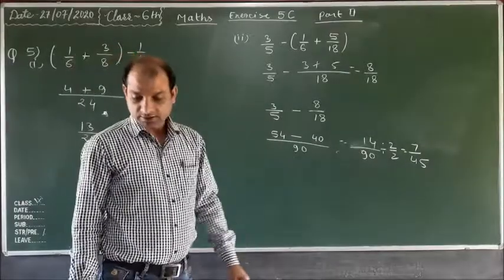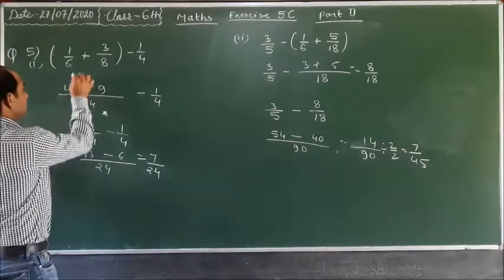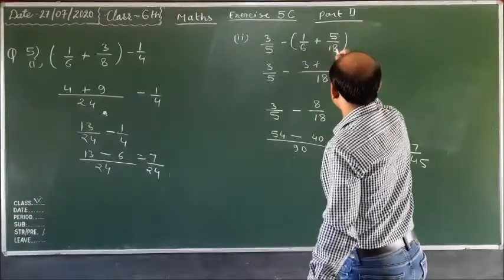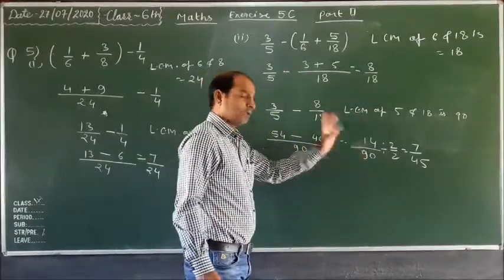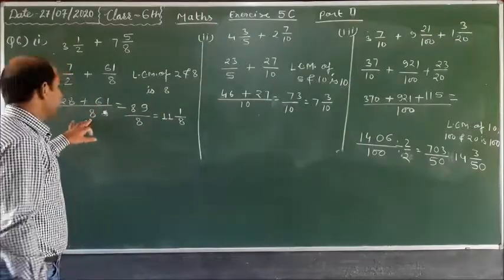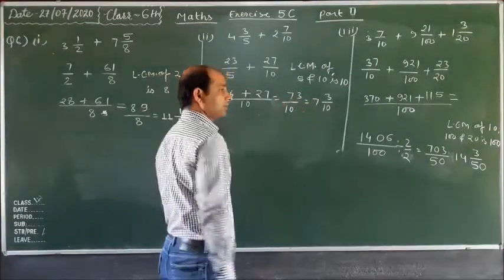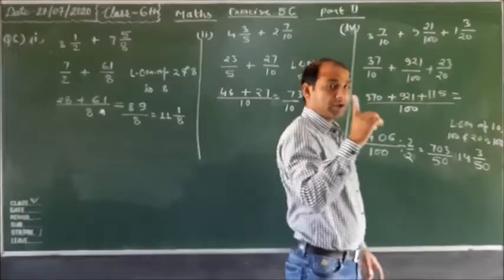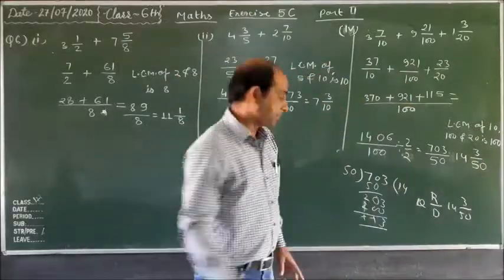Class VI Maths Exercise 5C part II